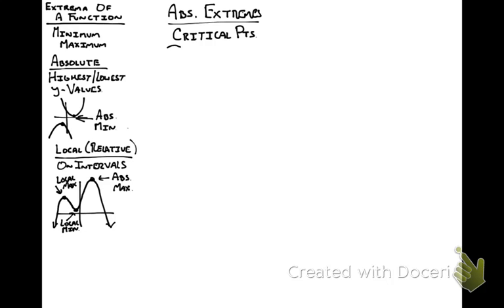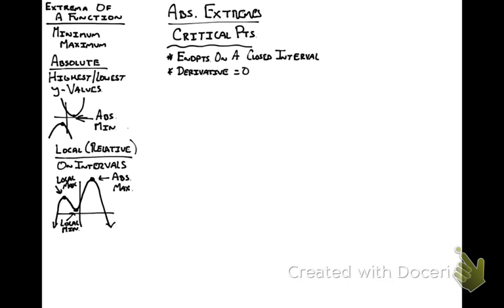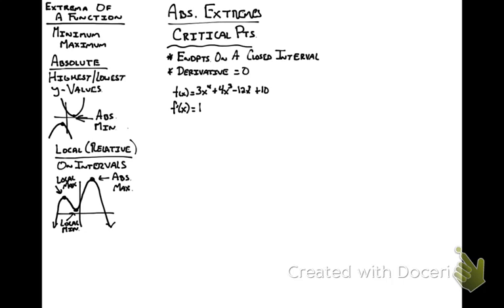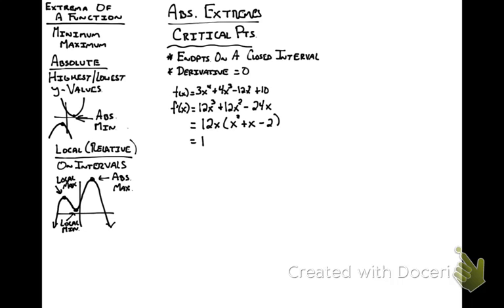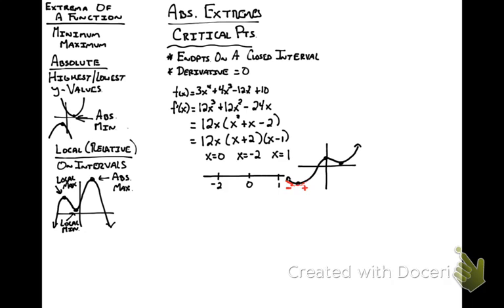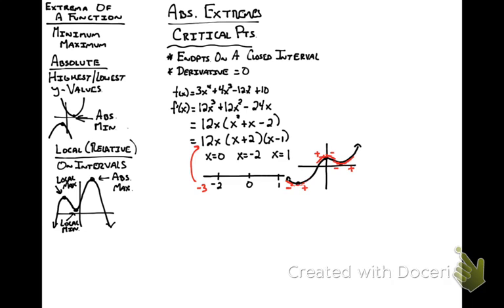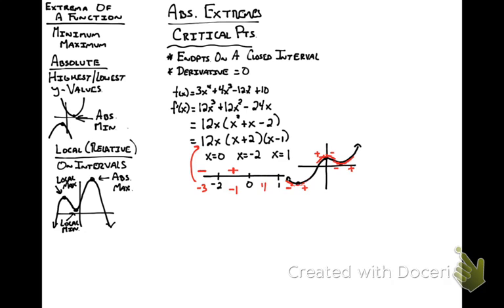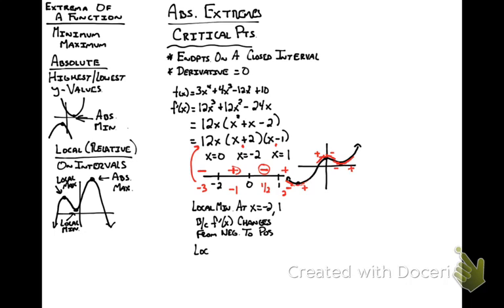Extrema of a Function pt 1